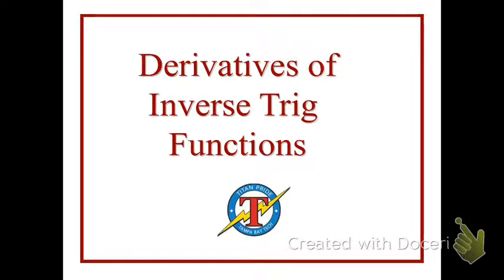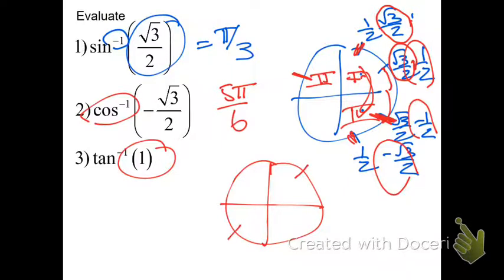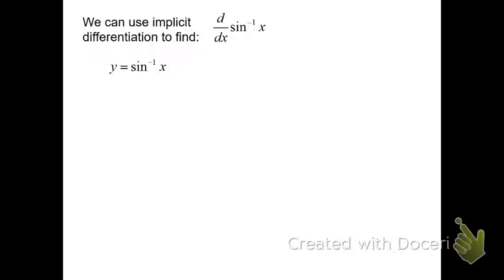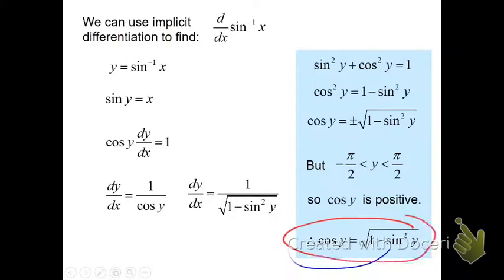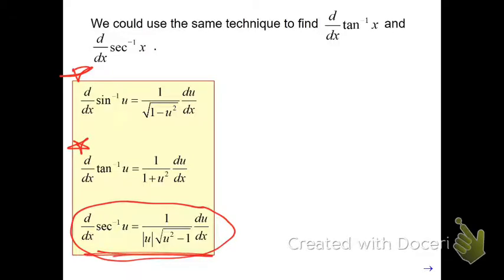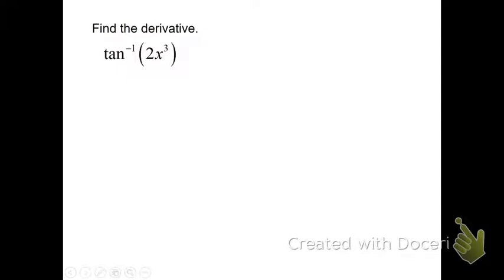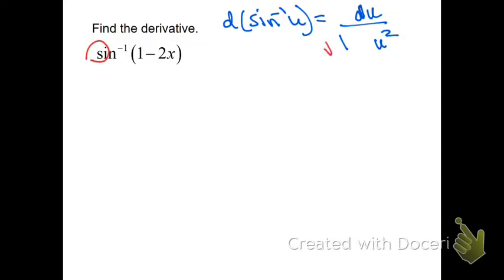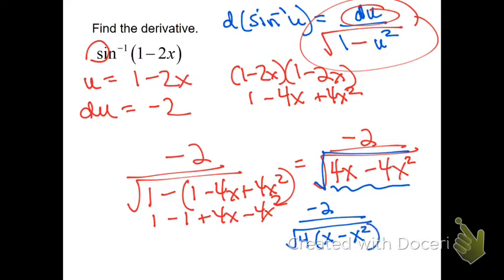Derivatives of Inverse Trig